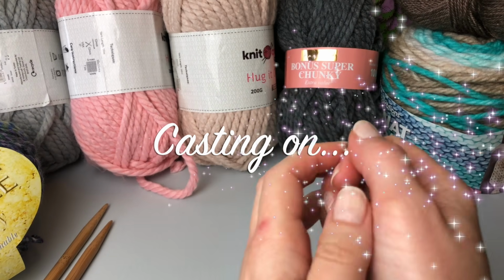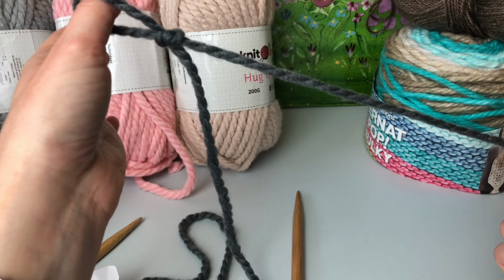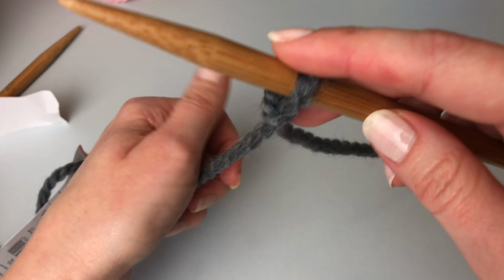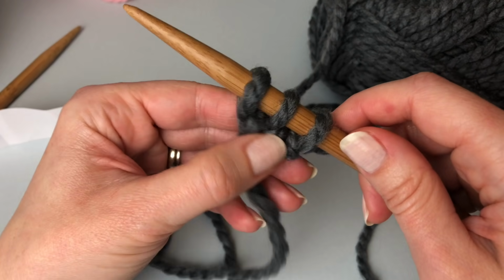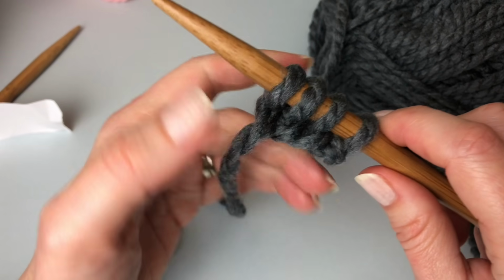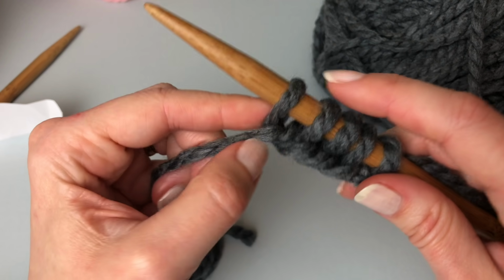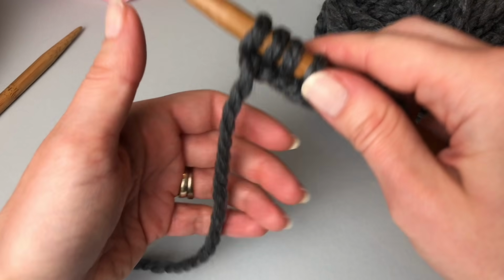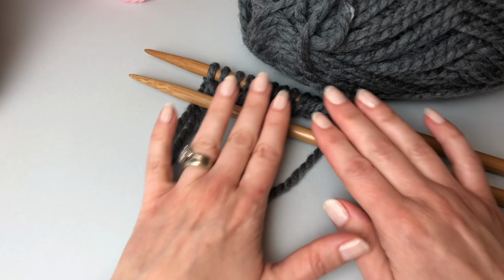Casting On - Knitting for beginners - Easy Cast on method.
I am showing you a very easy method of casting on today.

This video is suitable for complete beginners and I will walk you through making a slip knot and casting on your first stitches in slow motion.

Join me next time for some more knitting techniques.